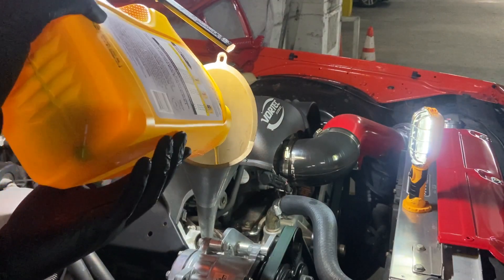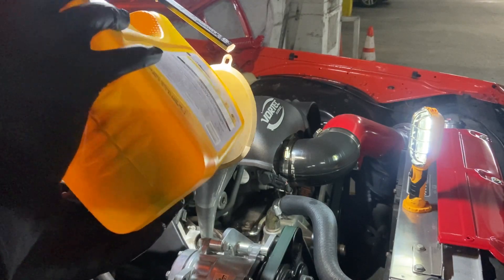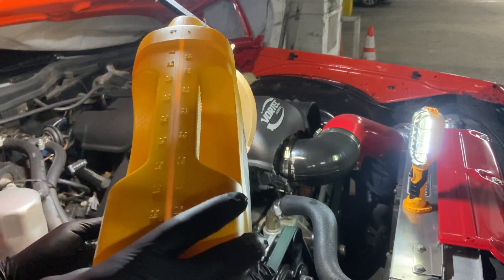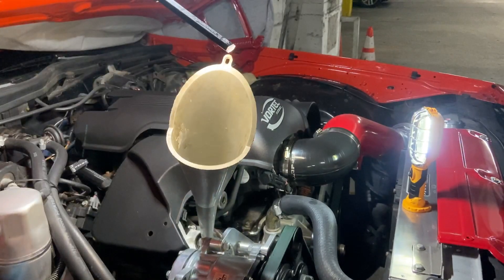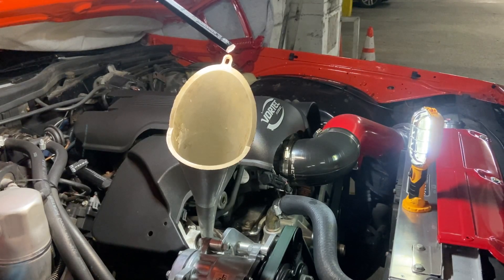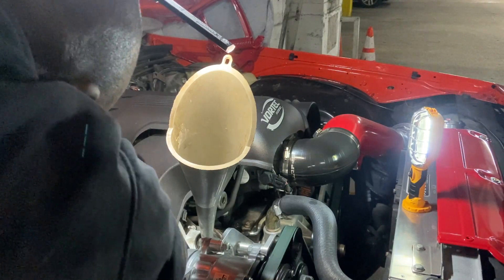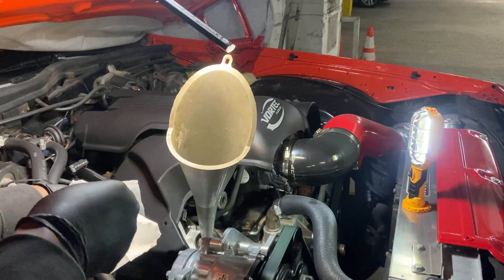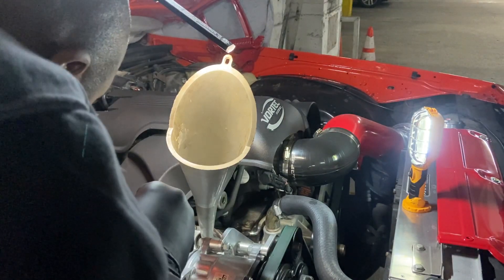THE FAMOUS BOX CHEVY OIL CHANGE